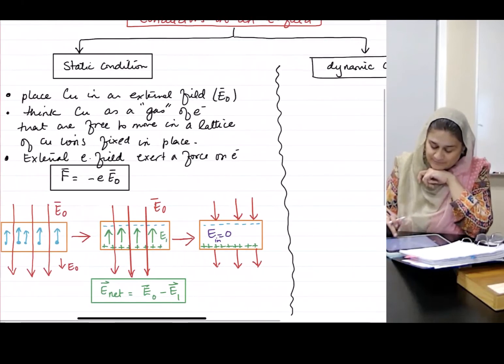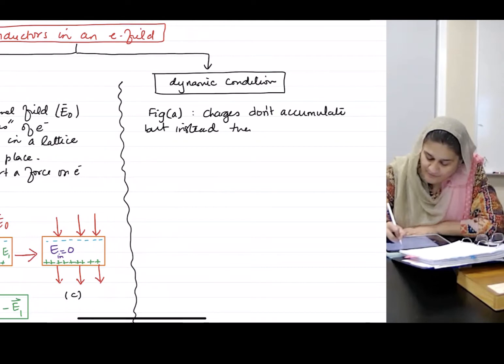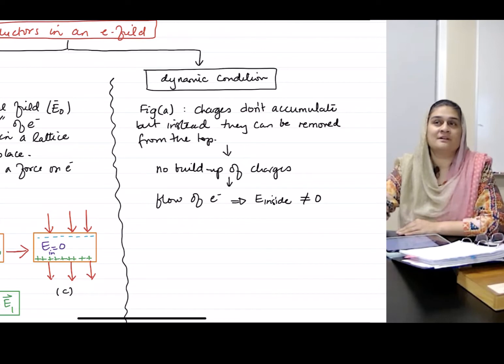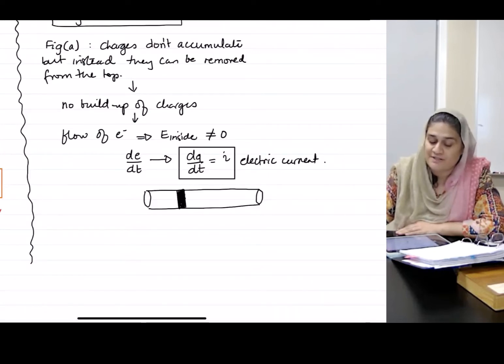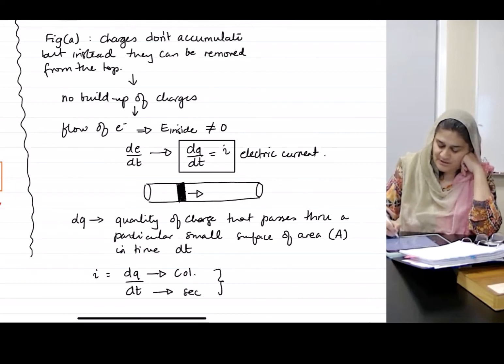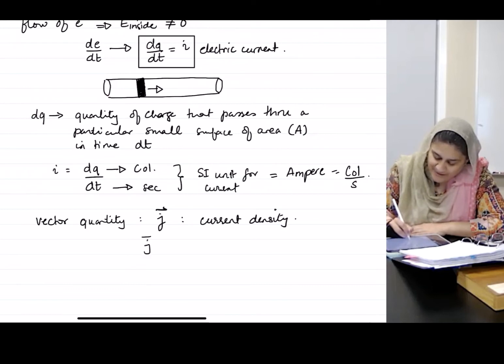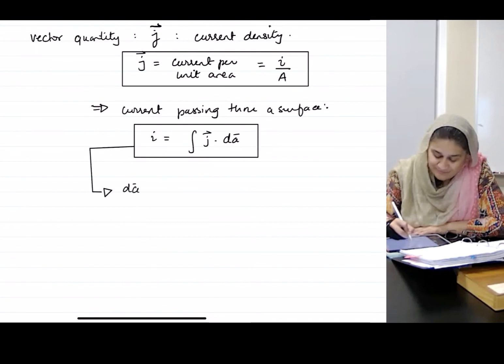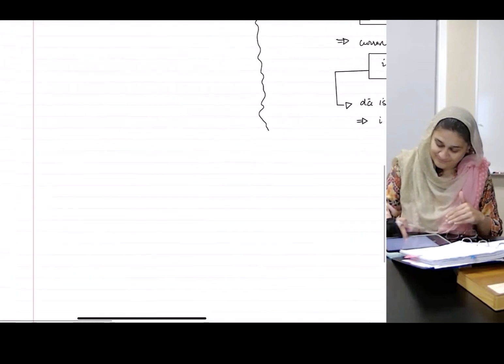Phy302-E&M- Griffiths Chap 7.2.2. Conductors in an electric field - Dynamic case.